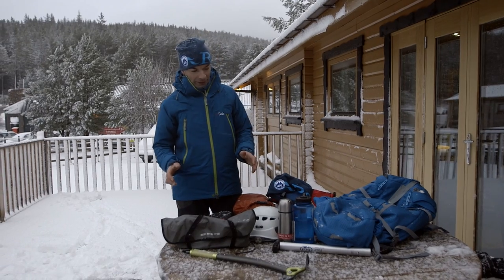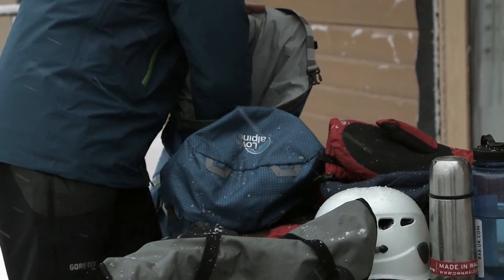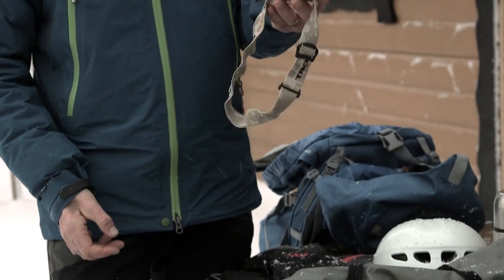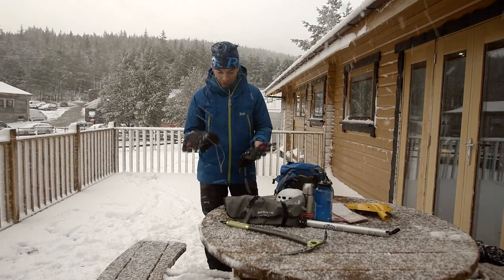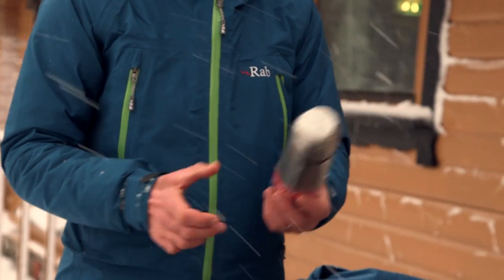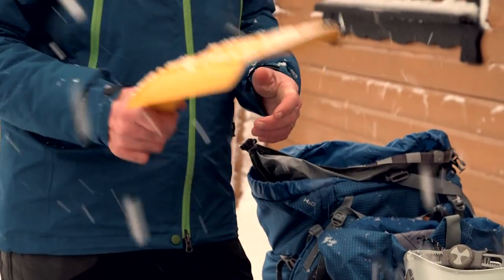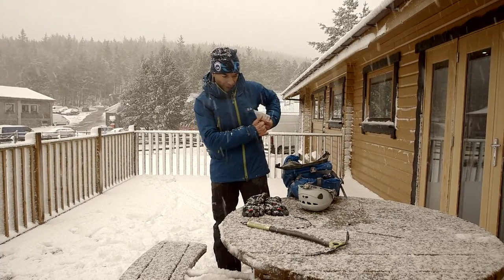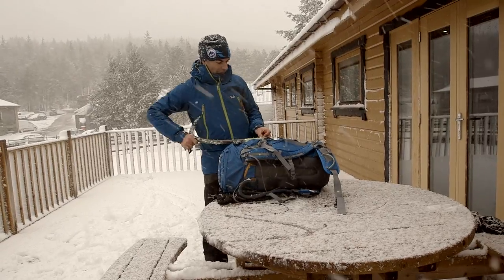Winter skills 1.2: kit and what’s different in winter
Tips on choosing the right kit to carry when walking in the winter hills.